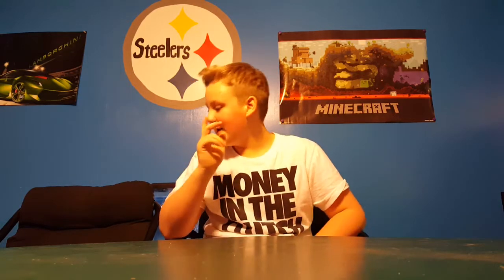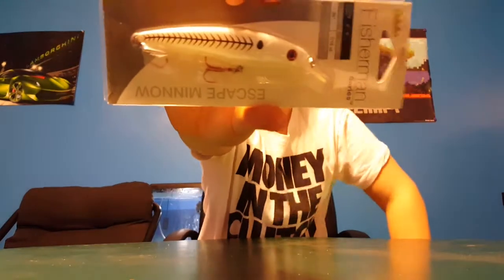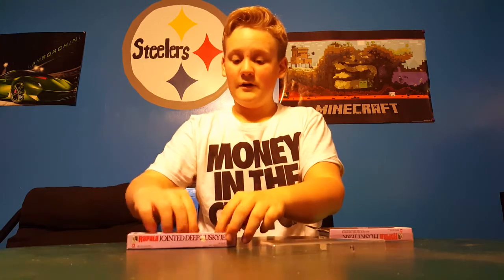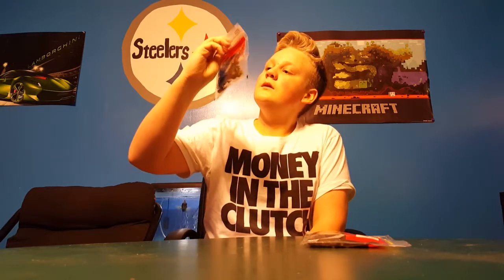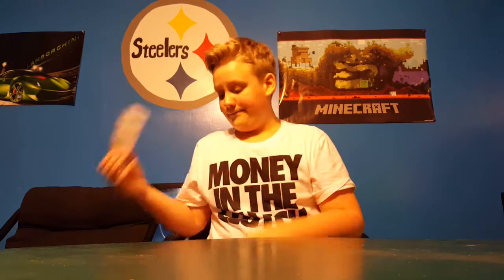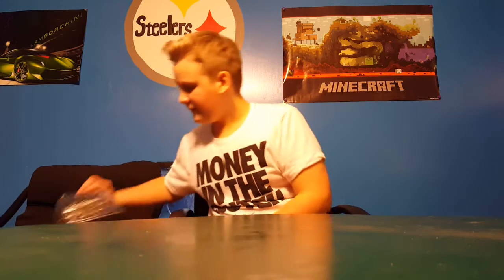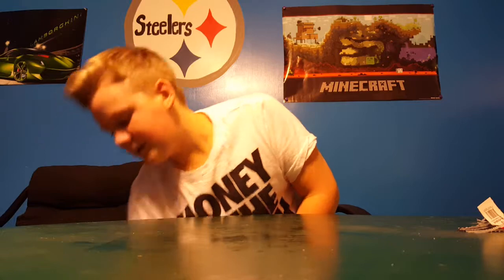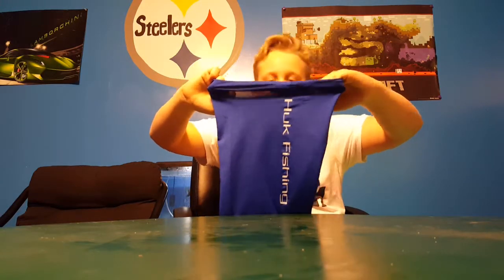Humongous tackle warehouse unboxing